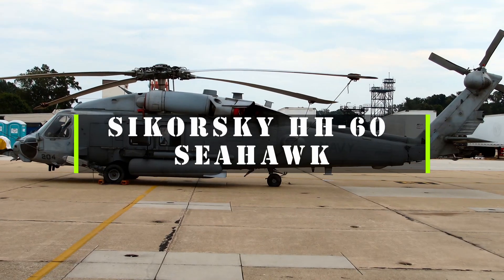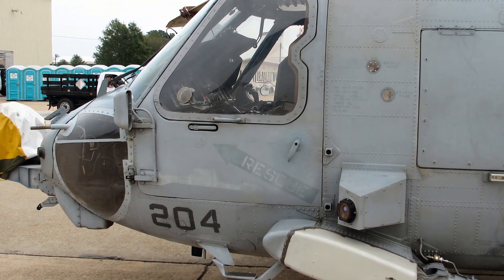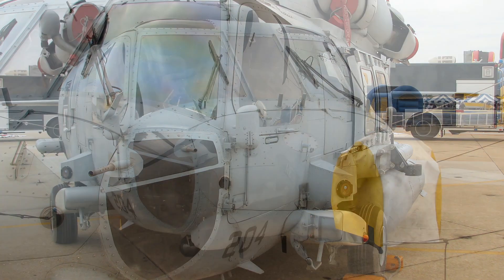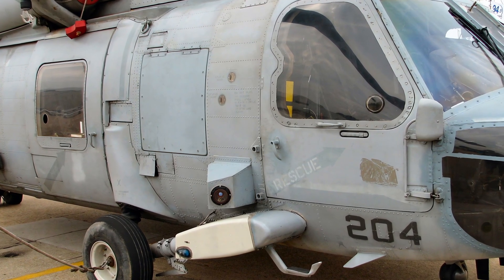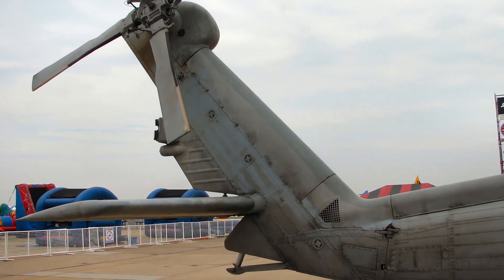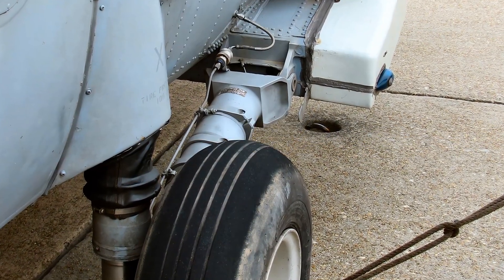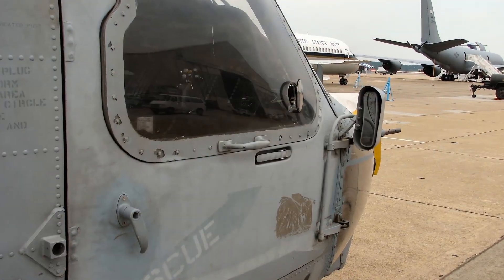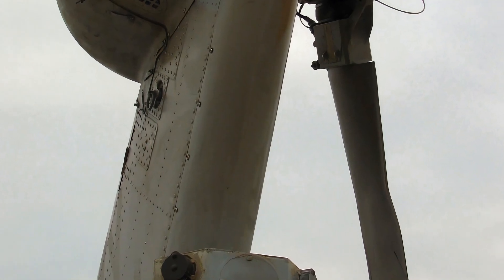Sikorsky HH-60H - multi-mission helicopter - HD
The Sikorsky HH-60 Seahawk is a twin-engine, multi-mission helicopter that serves as the primary search and rescue aircraft for the U.S. Navy

Thanks !